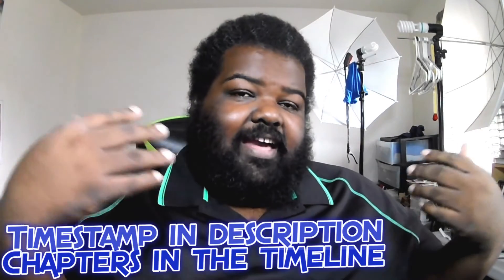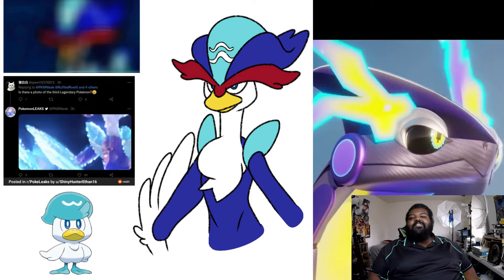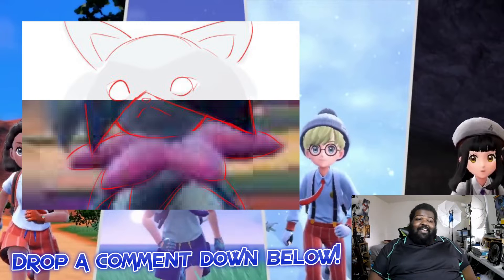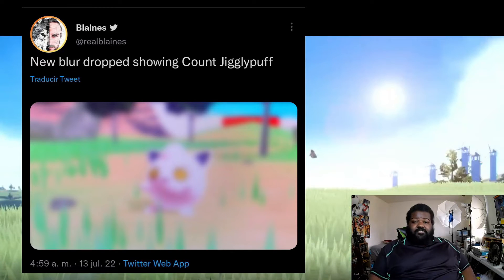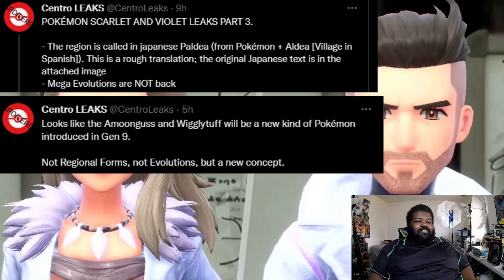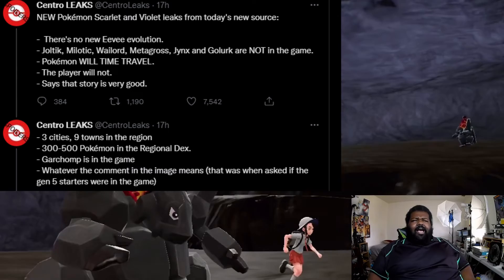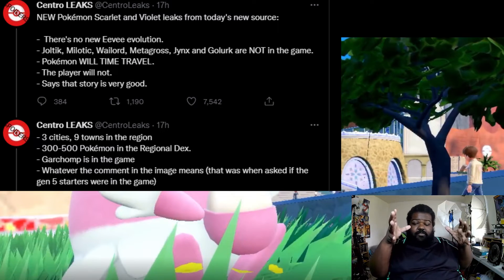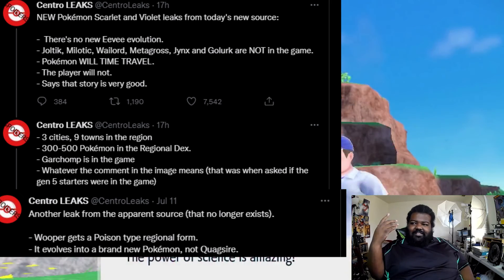Pokémon Scarlet & Pokémon Violet Leaks New Jigglypuff Form, Region Name, Time Travel and MORE!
More leaks coming from what I think is a Beta of Pokémon Scarlet & Pokémon Violet Info on the Gimmick, New kinds of Pokémon Artist Rendering of the starter evolution leaks and more

Timestamps
00:00 Intro
01:39 Quaxly Final Evo
02:36 Sprigatito Evo (RIP Sprigatito Fans)
03:41 Pawmi Evo
05:19 New Jigglypuff Form?
06:15 Region Info
06:36 More New Forms?
07:28 New Gimmick Info
07:42 Nemona Info
08:56 Regional Dex info
11:42 New Wooper Regional
13:16 Twitter Shout Outs

Background Music is:
Outtro Theme is Spinnin By Alex Beroza